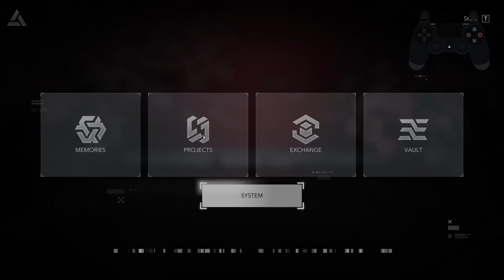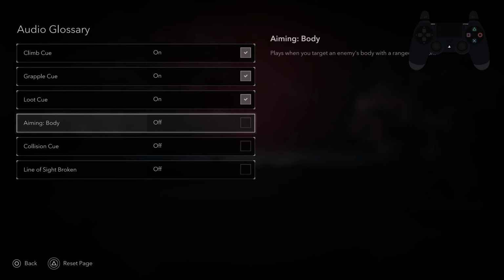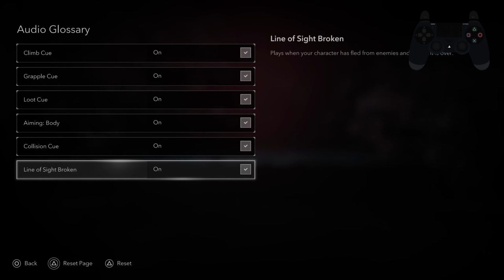How To Find and Manage Audio Settings In Assassin's Creed: Shadows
In this video, we show you how to find and manage the audio settings in Assassin's Creed: Shadows. Adjusting the audio settings allows you to fine-tune the game's sound effects, music, and dialogue to your preference. Whether you're looking to boost the volume for immersive sound or tweak the audio balance, this step-by-step guide will help you get the best sound experience.

How to find audio settings in Assassin's Creed: Shadows?
How to manage sound and music in Assassin's Creed: Shadows?
How to adjust audio levels in Assassin's Creed: Shadows?